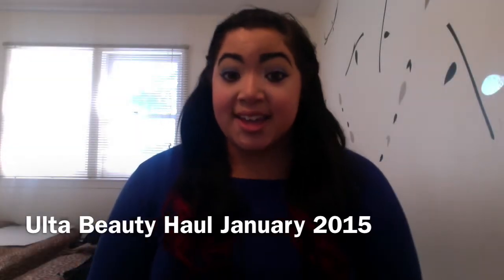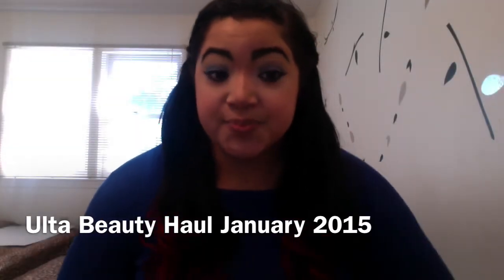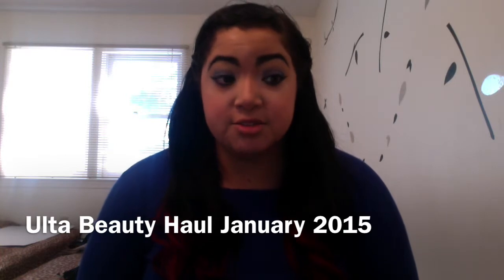Ulta Beauty Haul January 2015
I loveeee lipsticks and I was so excited to see these affordable ones at Ulta Beauty! Like I mentioned in the video their no more the $5.00! What a deal! Honestly they are wonderful for everyday use, and they won't break your budget. I also loved the NYX eyeshadow singles their true to their color highly pigmented. The products from ELF are my favorite since day one the BB Cream is thick and luscious with the optimal coverage and the bronzer/ lip gloss palette is cute and convienent for the working lady. The shadows are bold and daring yet subtle and sweet. Every girl out there is beautiful; color, shape, or race! Just know you are unique and bold and no one else could have your beauty:)

Musci:
Lecrae- All I need is you

Film editor:
iMovie

Send me things to review and weird stuff:)